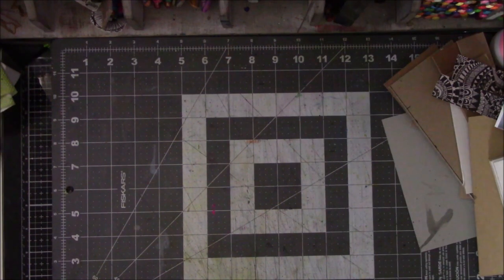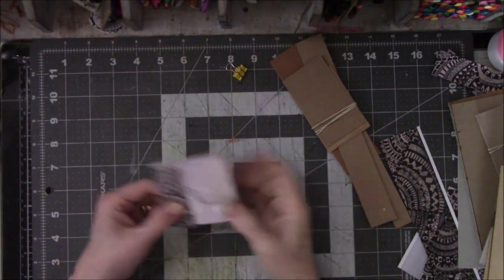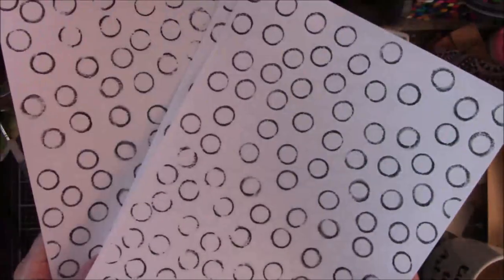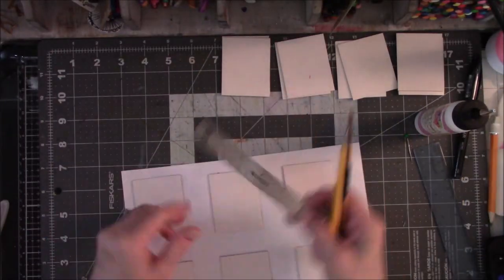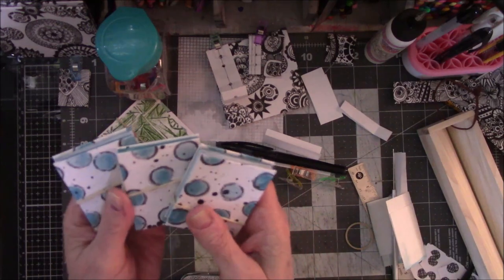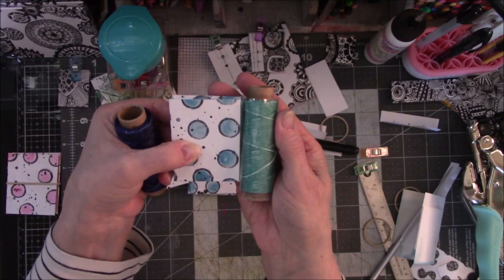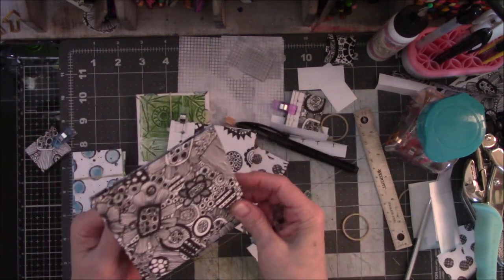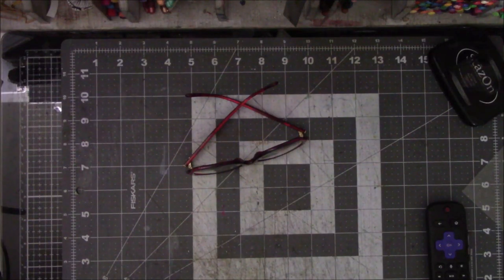Mini Coptic Book Assembly